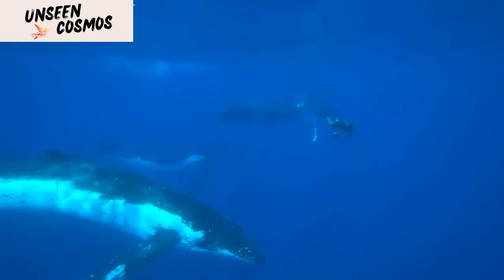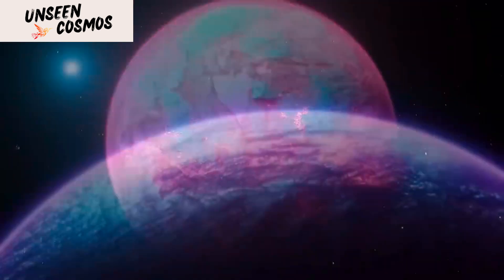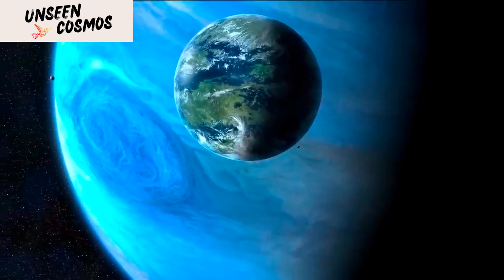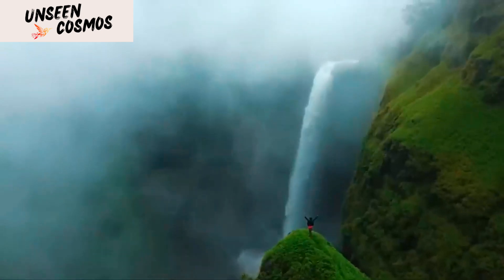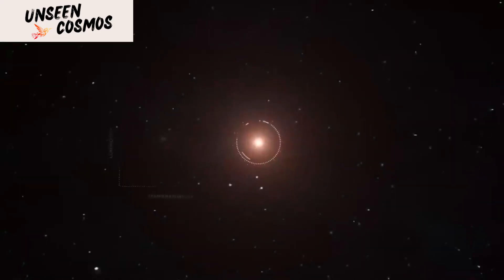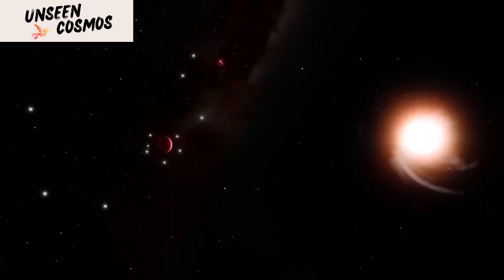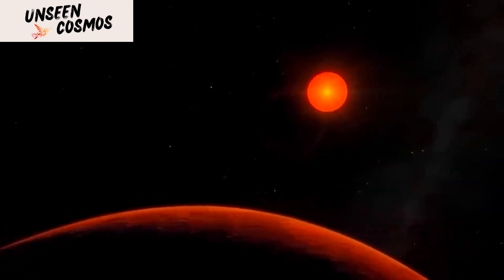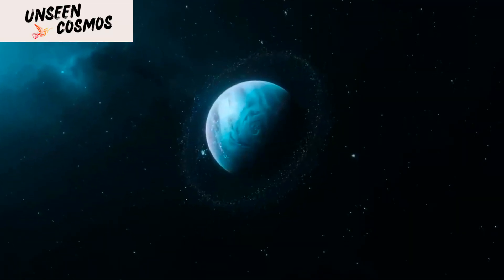Kepler Telescope Has Found A Better Planet Than Earth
Title: Kepler Telescope Has Found A Better Planet Than Earth

Description:

Journey into the realms of cosmic exploration as we delve into the awe-inspiring findings of the Kepler Space Telescope. Witness the astonishing revelations of a captivating video that reveals the extraordinary discovery of a planet that surpasses Earth in its potential for habitability. Marvel at the ingenuity of this groundbreaking telescope as it unveils a celestial paradise, a world beyond our wildest imagination. Join us as we explore the intricate details of this newfound planet, its tantalizing similarities and extraordinary differences, and the profound implications it holds for our understanding of the universe. Prepare to be astounded as we unveil the next chapter in humanity's quest for a second home among the stars.